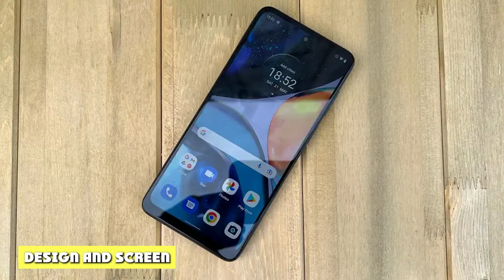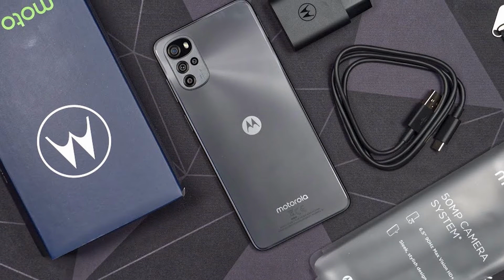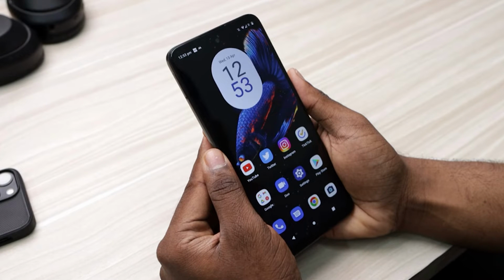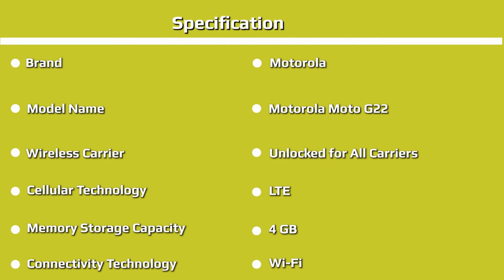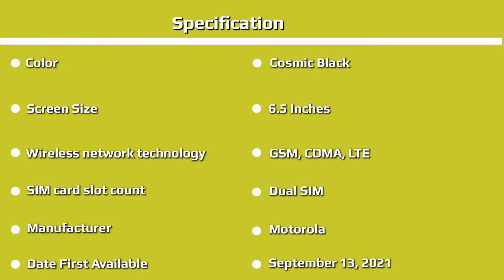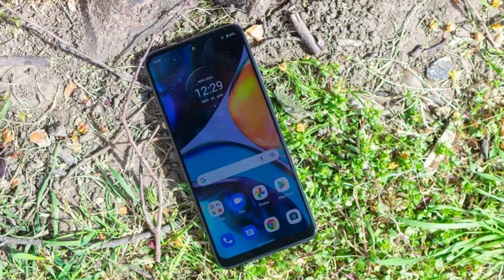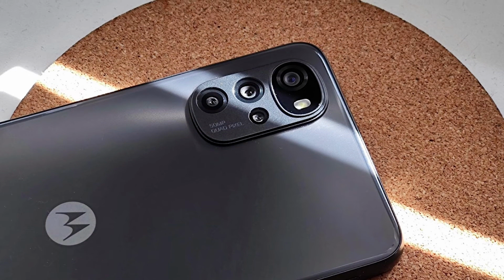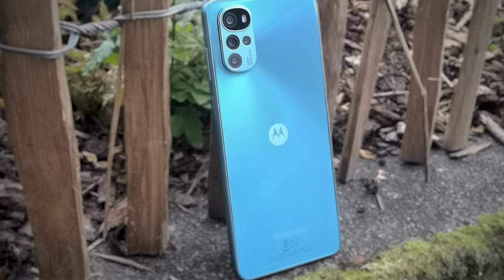Motorola Moto G22 Review: Should You Buy? (2025)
The Moto G22 is a tidy budget phone, offering decent stamina and a competent main camera. However, terrible performance and a dim display should push you to consider paying just a little more.